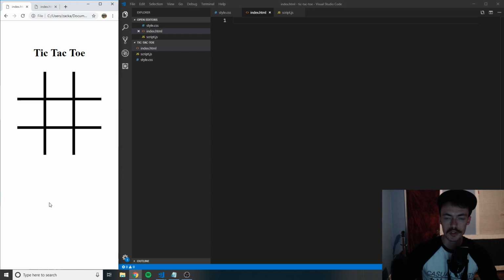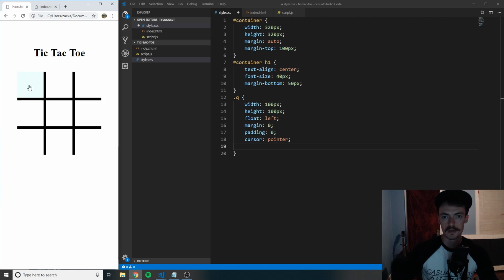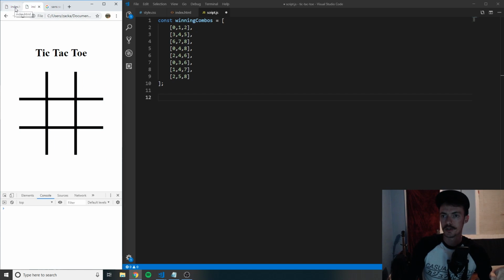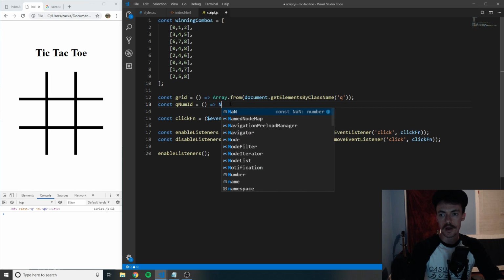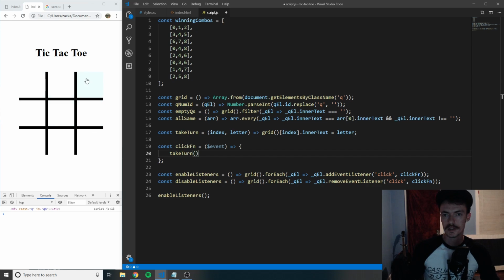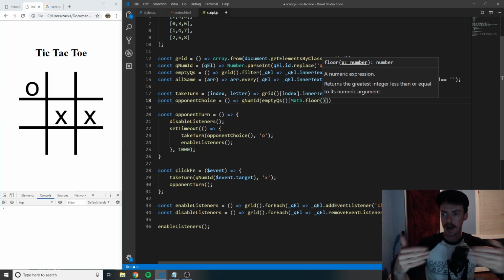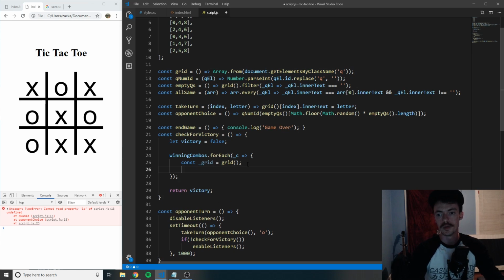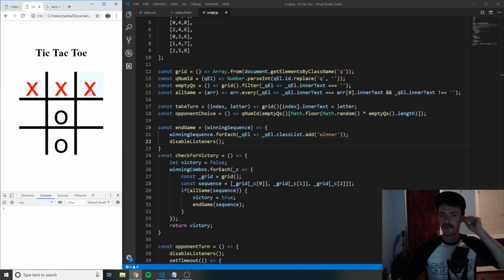How To Code Tic-Tac-Toe In Plain JavaScript - Functional JavaScript Tutorial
In this video we code a Tic Tac Toe game from scratch in plain HTML, CSS, and JavaScript in a functional way! Tic-Tac-Toe is a great tutorial as it goes over DOM manipulation and very basic game "A.I.".

My Gear:

Video Card For Screen Capture
Editing Suite